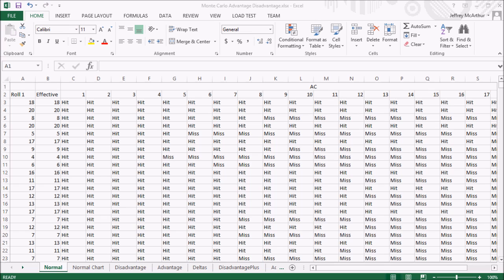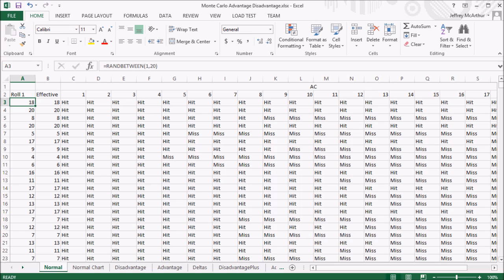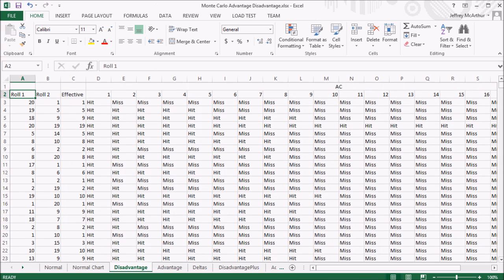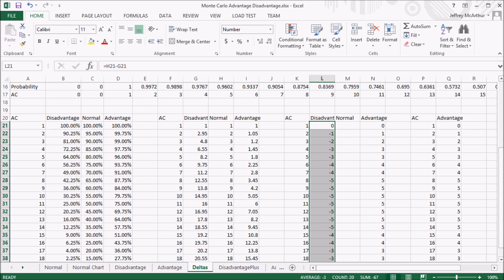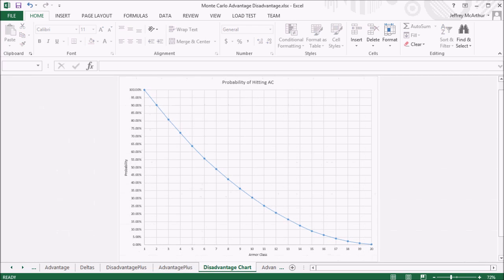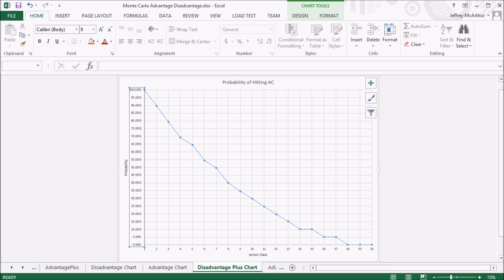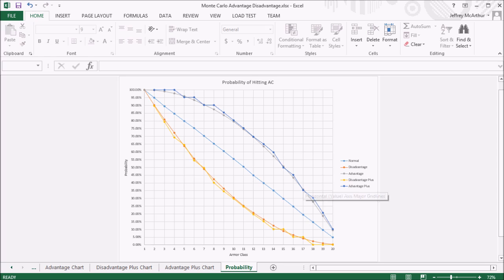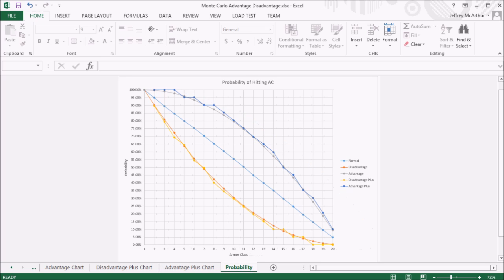Going to Monte Carlo with Advantage & Disadvantage - D&D 5E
Get out your money; we are going to Monte Carlo. Are you ready to gamble on advantage and disadvantage in Dungeons and Dragons Fifth Edition?